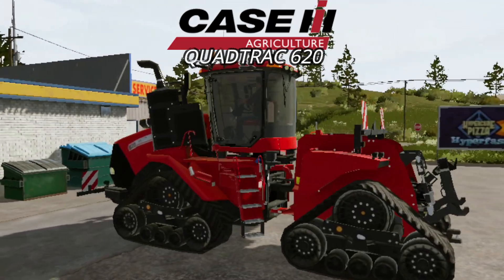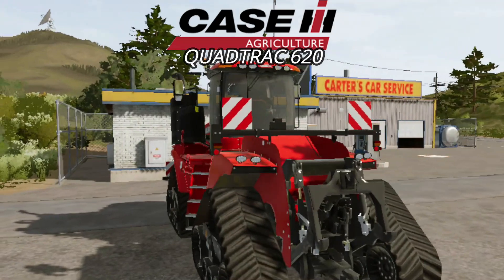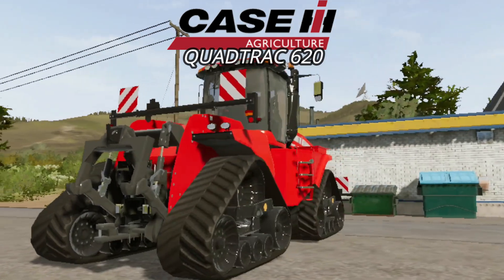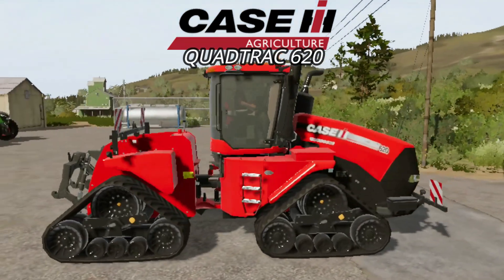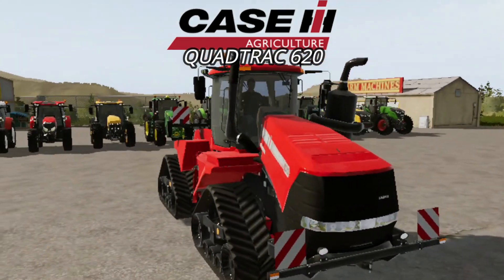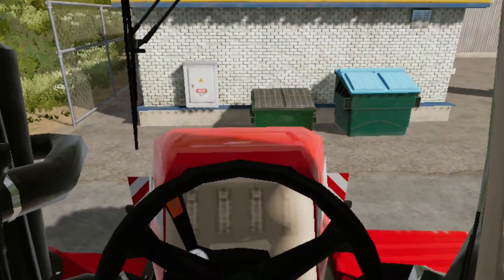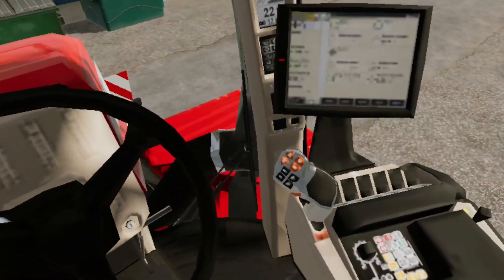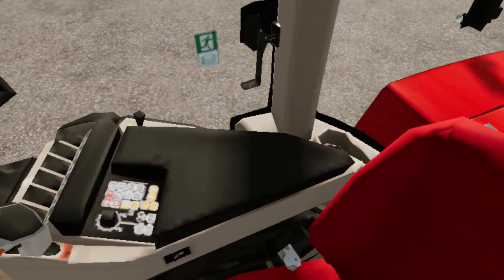FS 20 ANDROID 🚜CASE IH QUADTRAC 620 🥇 TRACTORS REVIEW